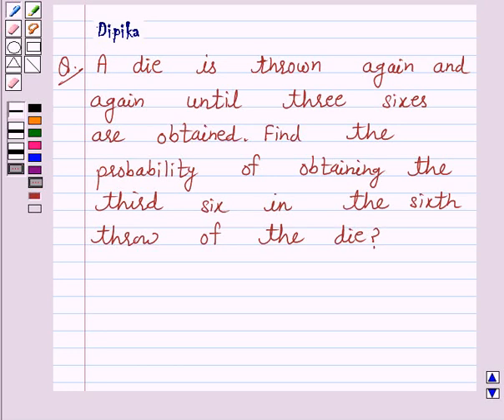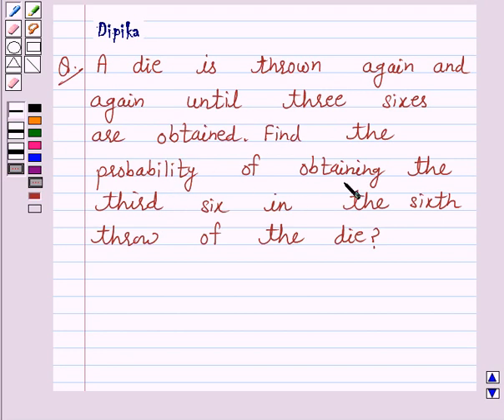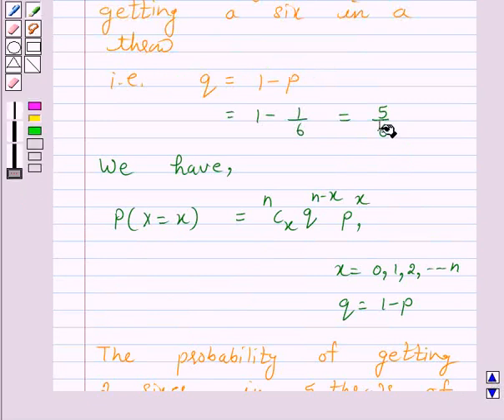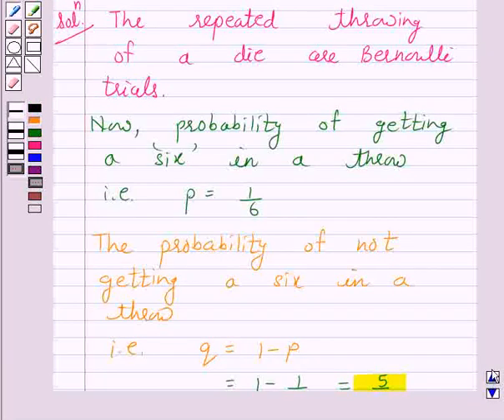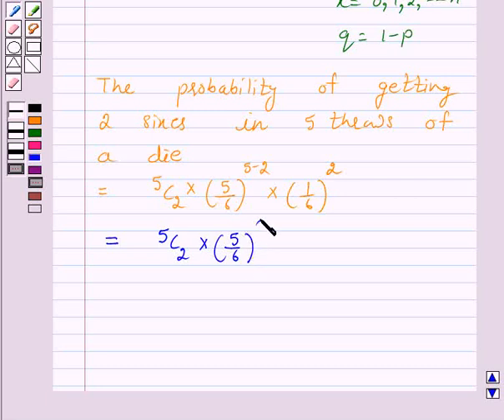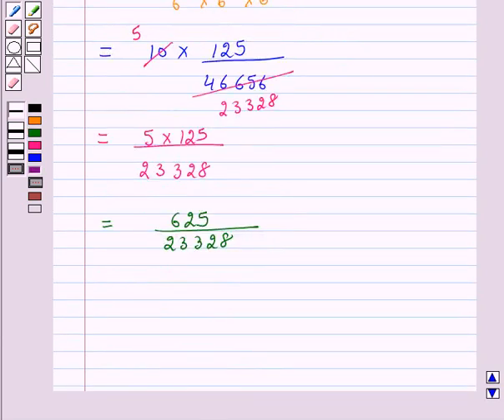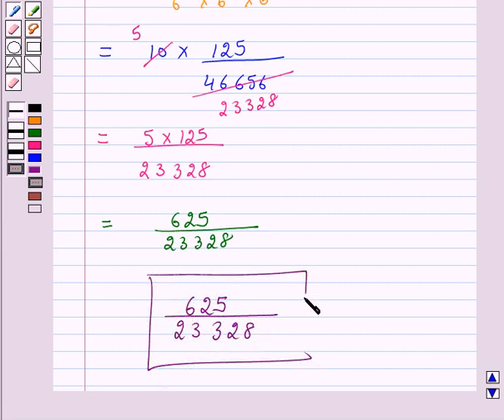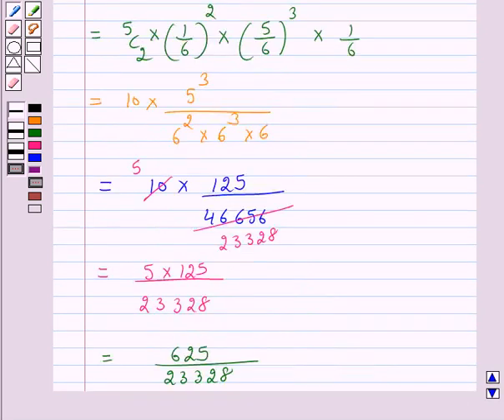Maths XII NCERT 2007 13 Misc 7